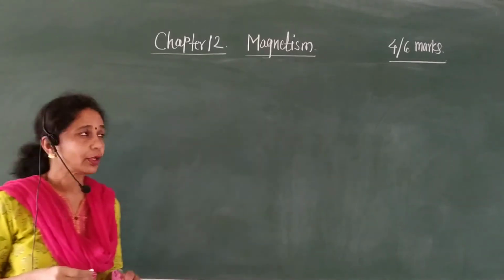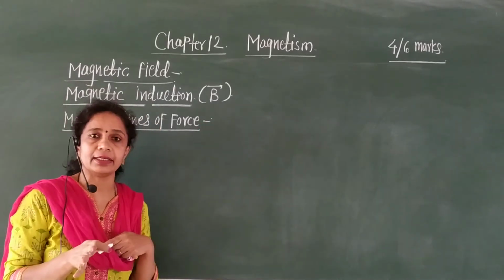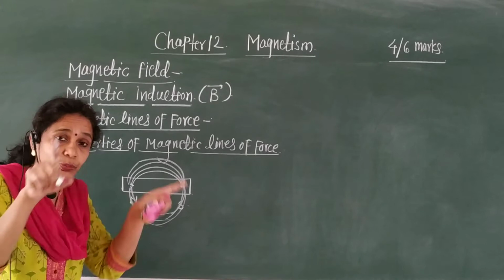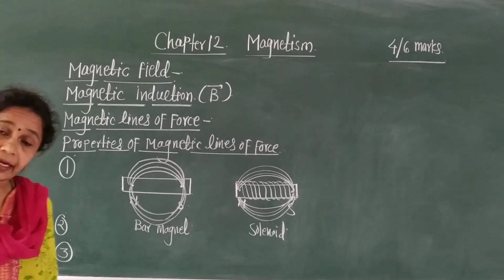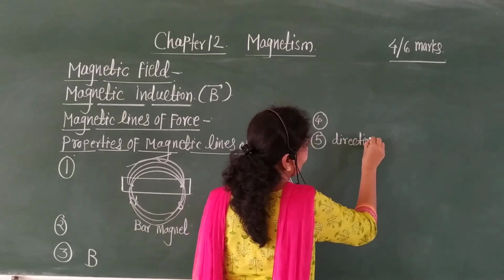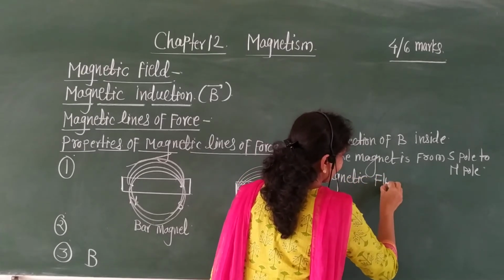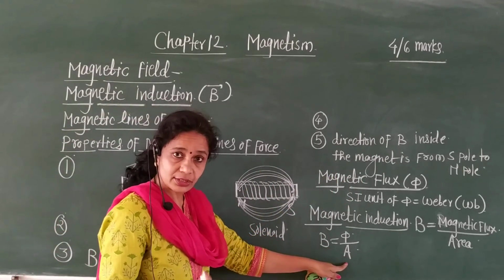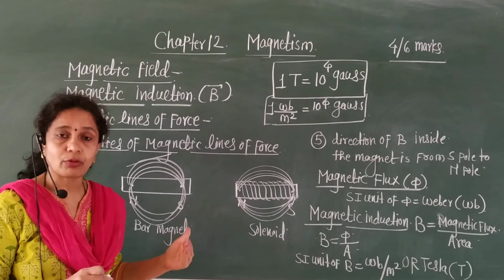Xi science physics chap 12 Magnetism. Lecture 2